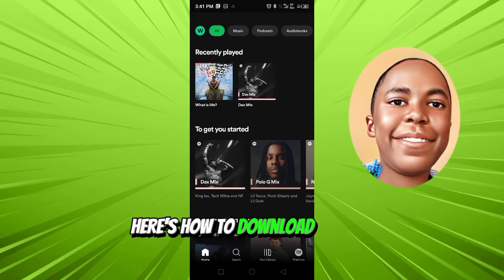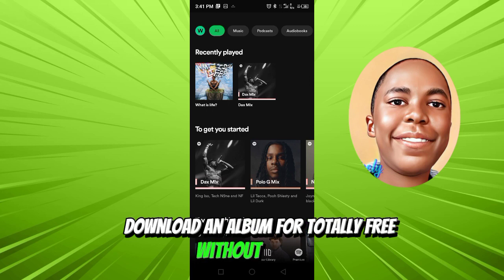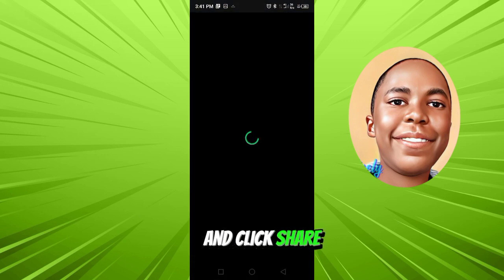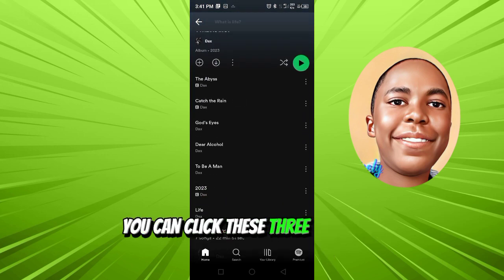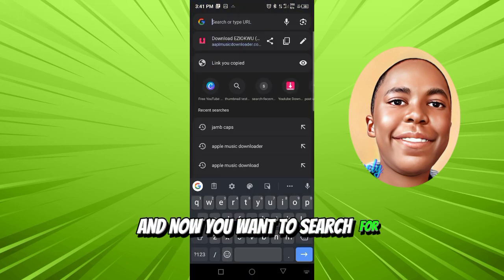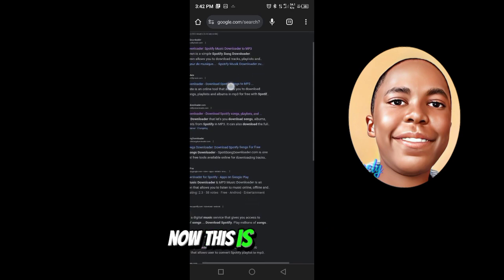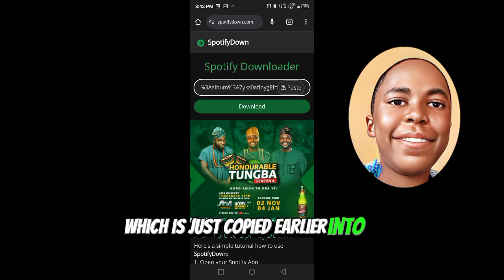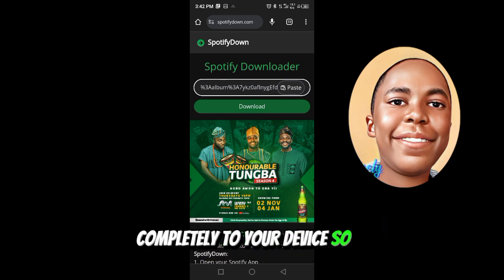How To Download Songs & Playlists On Spotify Without Premium! (New Update)